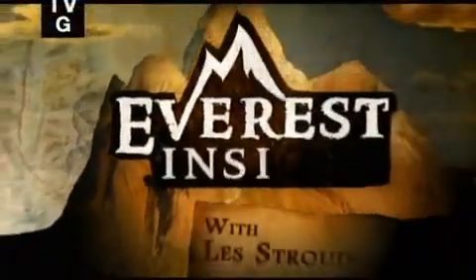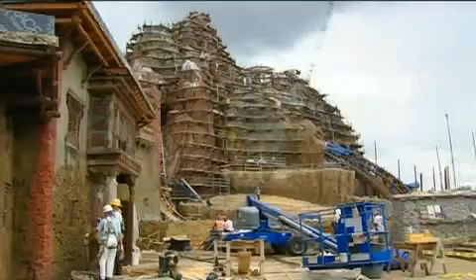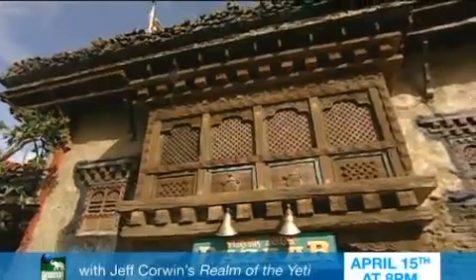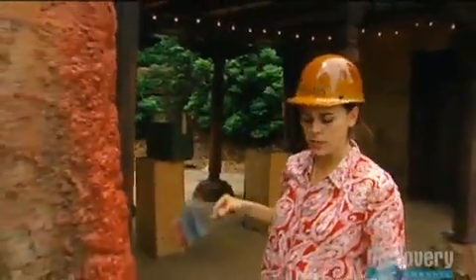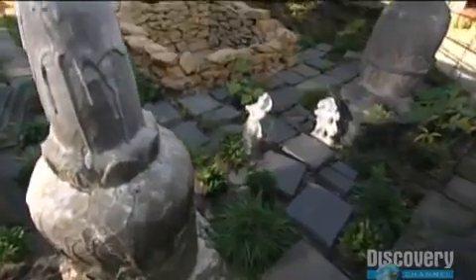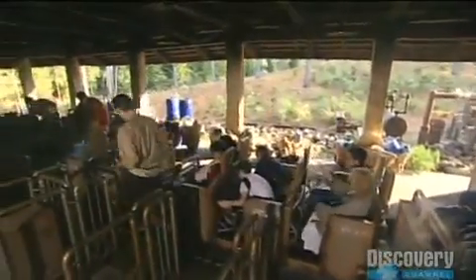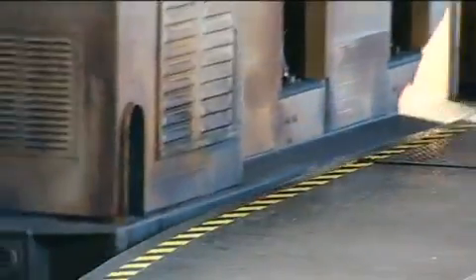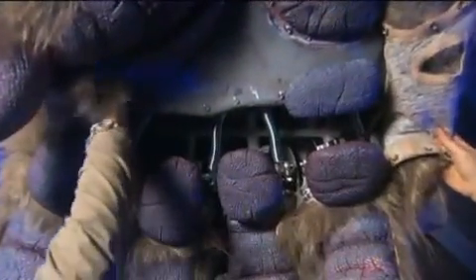Building A Thrill Ride - Expedition Everest Part 3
Building a Thrill Ride - Disney Animal Kingdoms construction of Expedition Everest.
This show will take you behind the scenes of one of Disneys biggest creations ever.
A coaster with a twist based on a small village in the Himalayas, Disney imagineers
construct just every single little piece of detail to making this an ultimate adventure.
The show will incude behind the scenes of;

construction of the structure/Everest

The track construction

lanscaping the ride area & Everest structure

Scenery for ride area,station and queue line

testing of the fantastic themed trains

the ride experience

special effects

the Yeti animatronic

how the ride works to thrill so many.